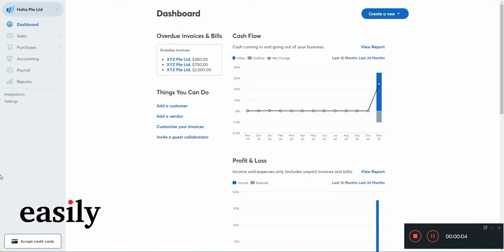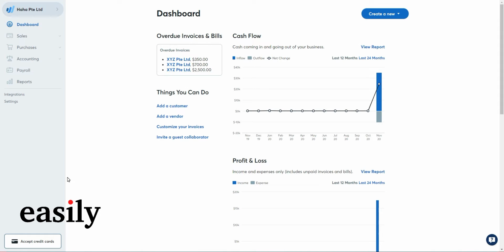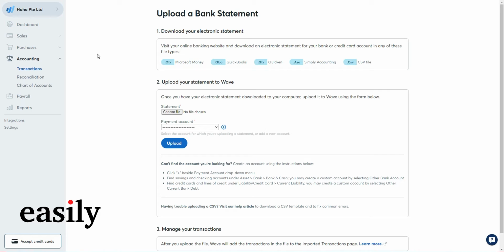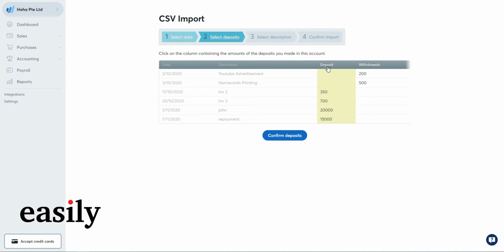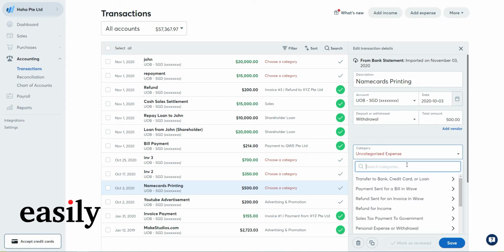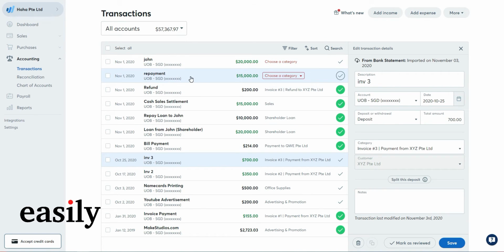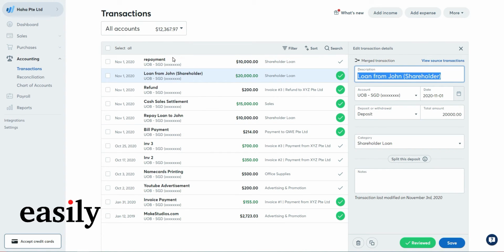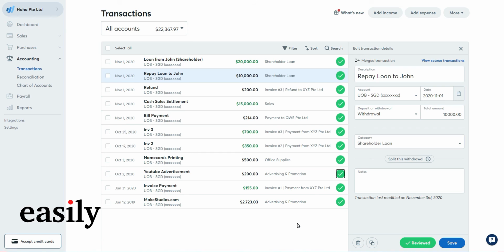How To Do Bank Reconciliation - Wave Accounting Tutorial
The purpose of the bank reconciliation is to be certain that the company's general ledger Cash account is complete and accurate. With the true cash balance reported in the Cash account, the company could prevent overdrawing its checking account or reporting the incorrect amount of cash on its balance sheet. The bank reconciliation also provides a way to detect potential errors in the bank's records.

Join us for our free webinars at companyessentialsworkshop.com as we discuss and touch on topics that will help company officers and owners manage their companies more efficiently.

We are a team made up of companies specialising in:
- Company Incorporation for locals and foreigners
- Corporate Secretarial Services
- Accounting and Bookkeeping Services
- Corporate Compliance
- Employment Matters

Little Big Employment Agency Pte Ltd (Licenced employment agency with the Ministry of Manpower)

Our services include, but are not limited to the following:

Company Incorporation Services
Corporate Secretary Services
Corporate Accounting Services
Corporate Tax Services
Company Payroll Services
Grant Consultancy Services
Company Setup and Company Relocation Services (Through our associate firms)
Corporate Financing (Through our associate firms)